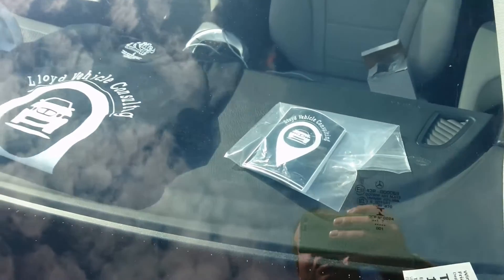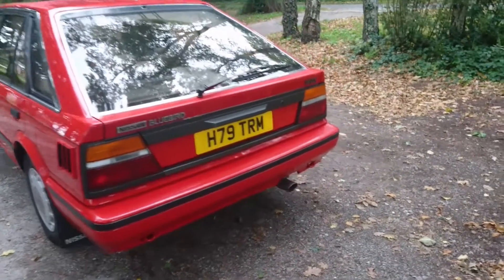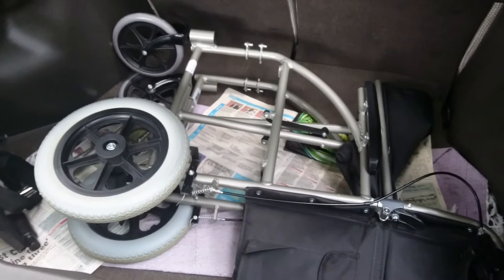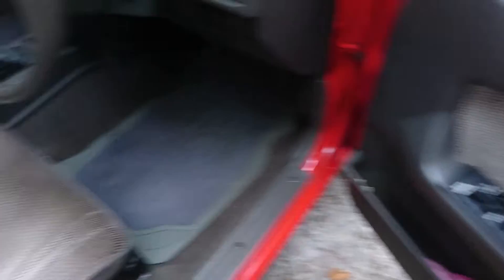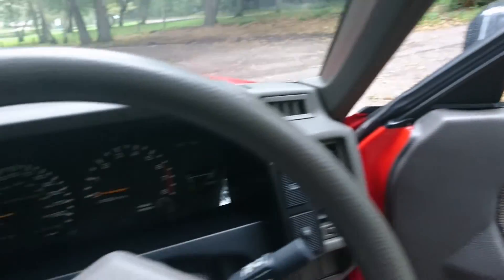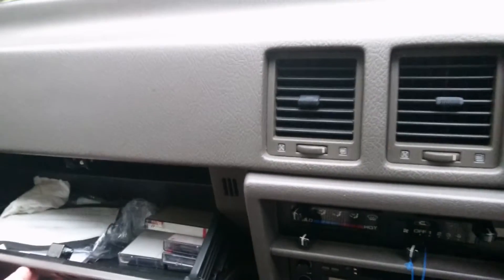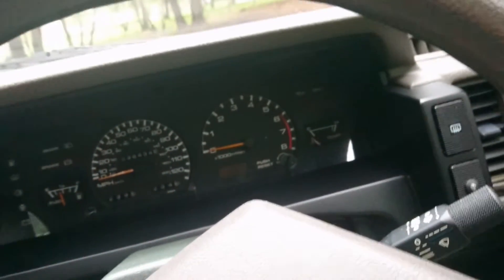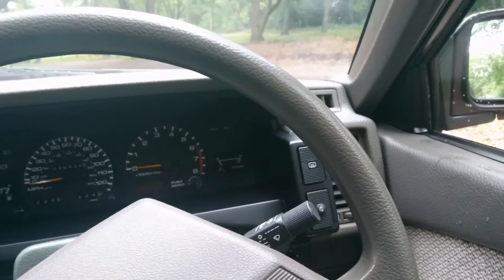Sensible Secondhand Classics: 1990 Nissan Bluebird T72 1.8 GS - Lloyd Vehicle Consulting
Welcome to Sensible Secondhand Classics, the series where we take a sensible classic car worth between £1000 and £5000 and put it through its paces in a very straightforward manner! This time, as we drive a 1990 Nissan Bluebird T72 1.8 GS, we sample one of the few Nissans from the 1980s and 1990s I have yet to drive, get excited about twin trip meters, marvel at the car's overall condition, spot a Nissan UK manufacturing plate and generally experience little of any consequence at all. Nothing untoward then!